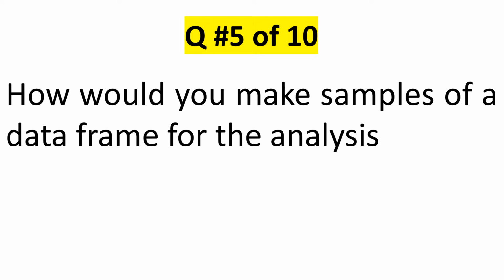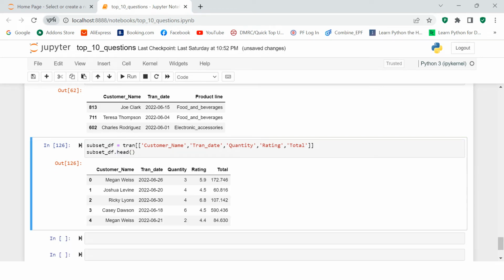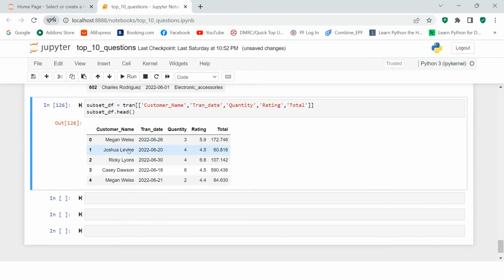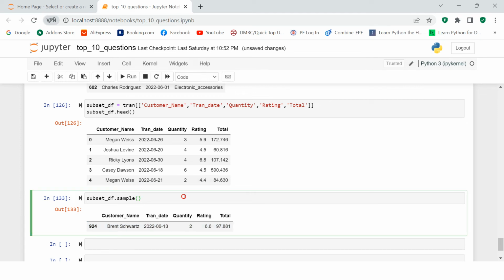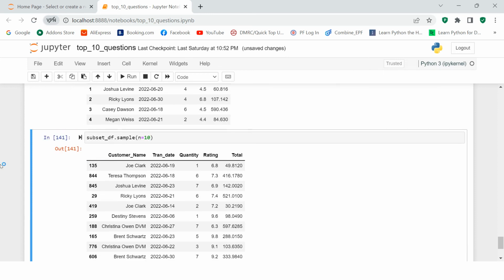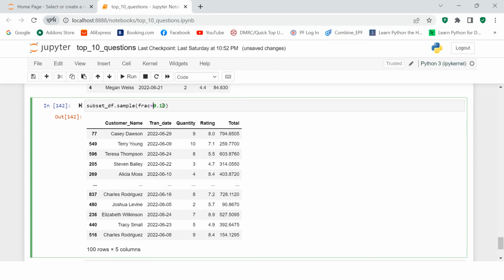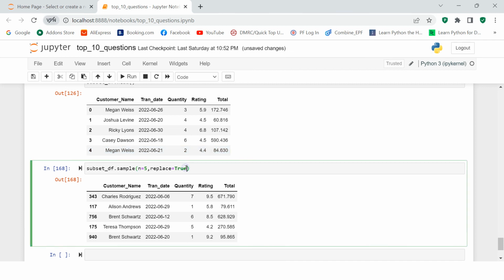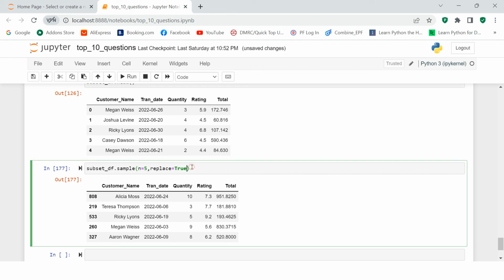Random Sampling from a DataFrame | Python Interview Questions for Data Science Role - 5 of Top 10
Tags -
python oop interview questions,
Find Duplicates,
Remove Duplicates

This series is created to help you prepare for the interviews conducted for data handling/data analysis/data manipulations required in a data science role. We have shortlisted basis on the usefulness in the industry which helps you not only prepare for interview but to keep yourself at the industry standard level.